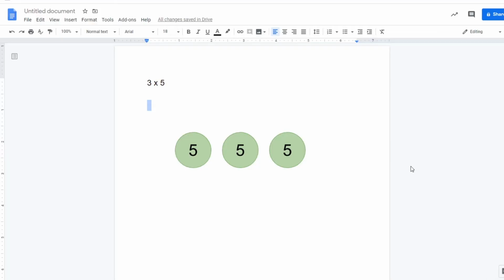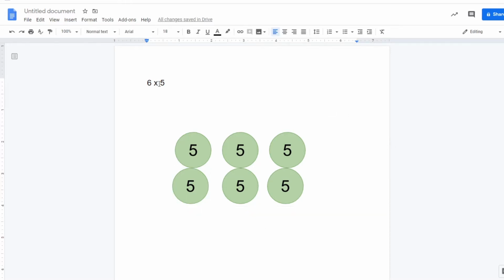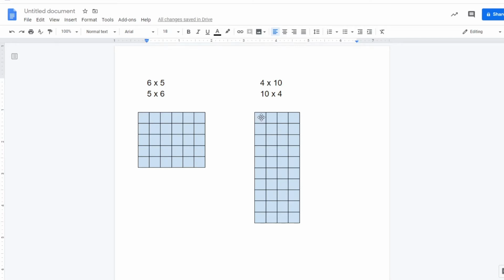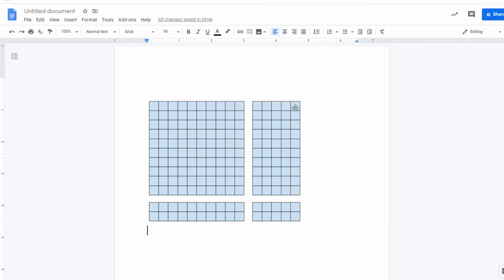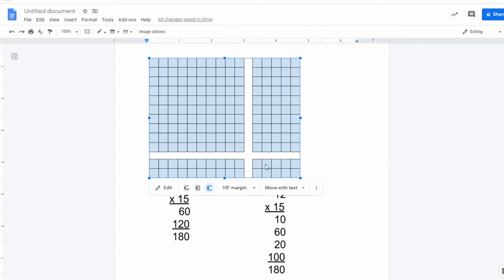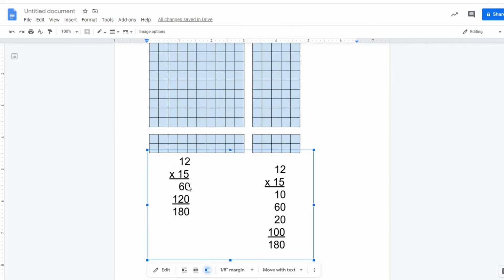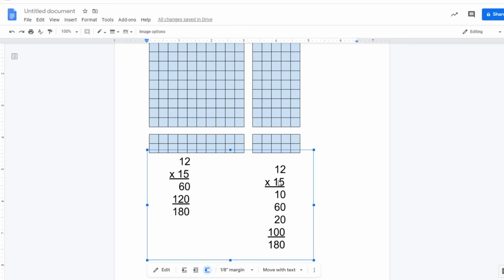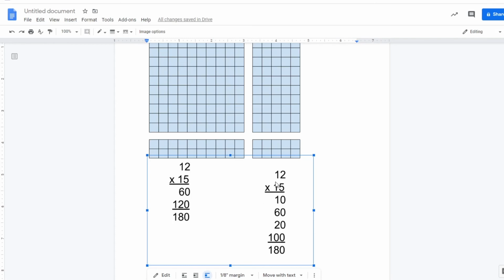Arithmetic The Concept of Multiplication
In this video I explain what multiplication is and how it works as well as how it connects to our usual algorithm of multiplication.